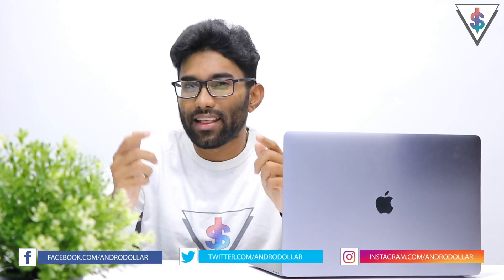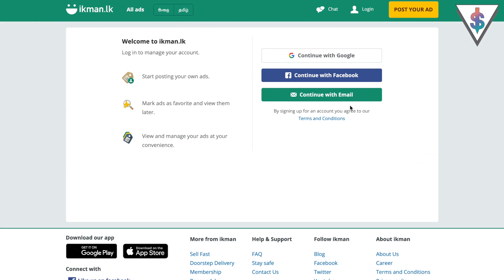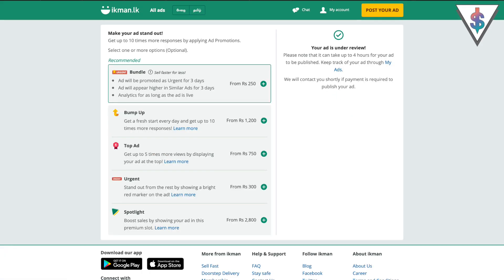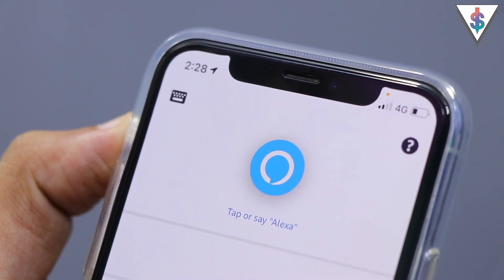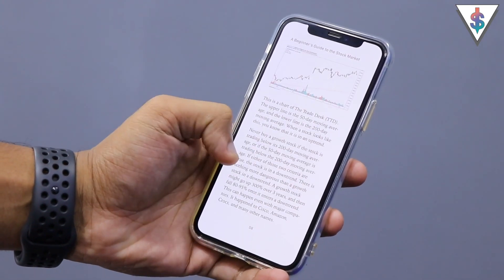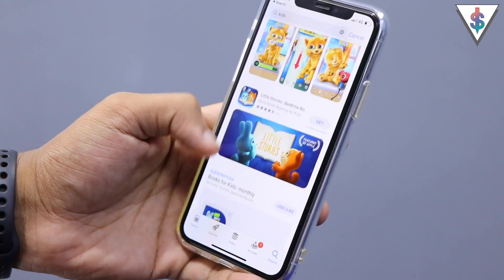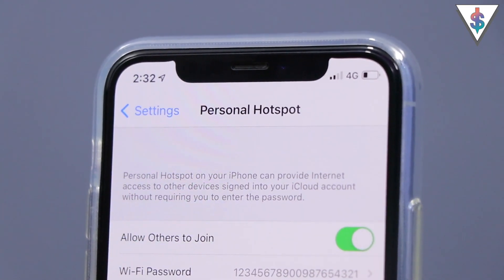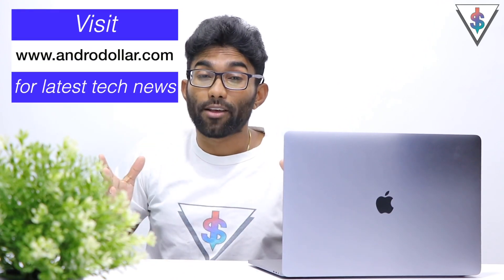Unique things to do with your Old Phone or Tablet in 2021! (Android or iOS) 🇱🇰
Got an Old phone or tablet without a proper use? Here are some great uses for it!

Timestamps -
TIP #1 - 00:50
TIP #2 - 04:17
TIP #3 - 05:21
TIP #4 - 05:46
TIP #5 - 06:32
TIP #6 - 06:59
TIP #7 - 08:13
TIP #8 - 09:10
TIP #9 - 10:10

⬇ Send Fan Mail or products to review ⬇

Andro Dollar,
No.3,
Station Road,
Egodauyana,
Moratuwa,
10400,
Sri Lanka